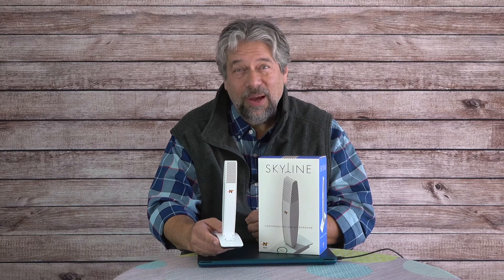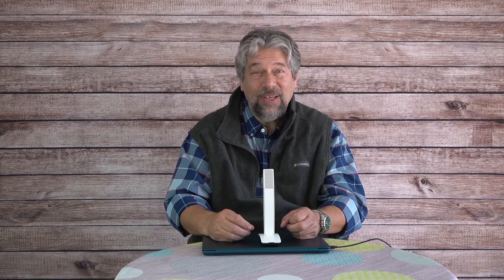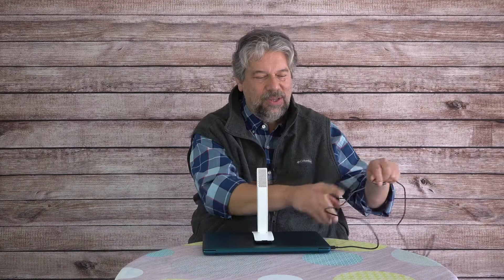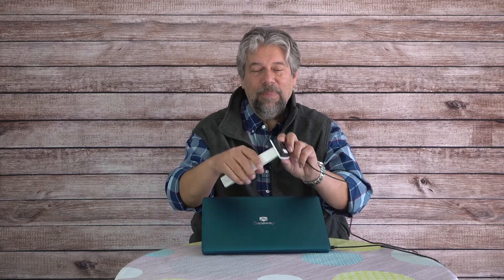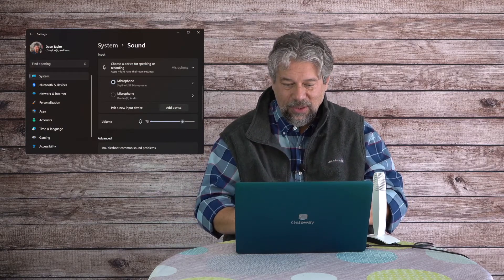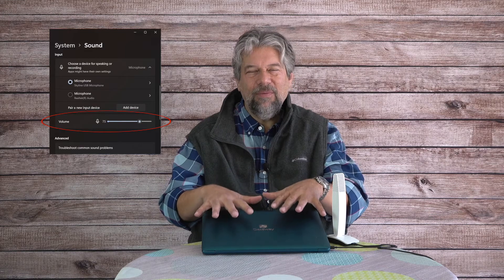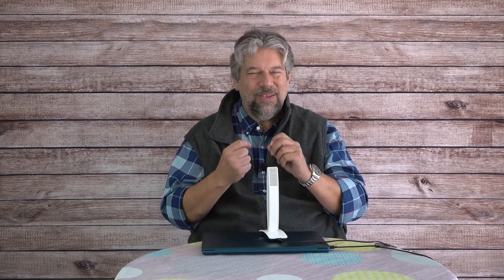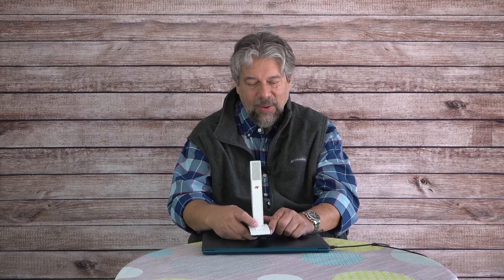Neat Skyline USB Desktop Microphone by Turtle Beach -- DEMO & REVIEW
Tired of people complaining that you're too soft or that your voice is hard to understand? Up your audio game with the Neat Skyline USB Desktop Microphone from Turtle Beach and you'll move to the head of the pack! This review includes a demo of both the built-in webcam microphone on a Gateway PC laptop and, of course, the Neat Skyline USB Microphone so YOU can hear the difference.